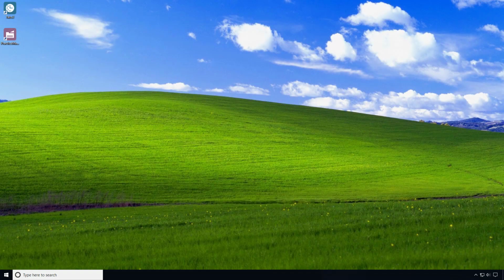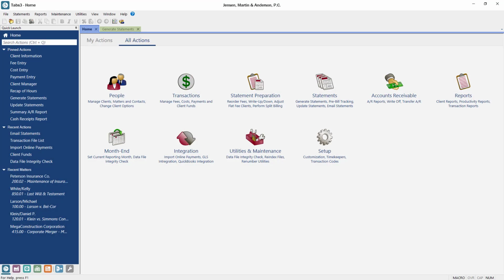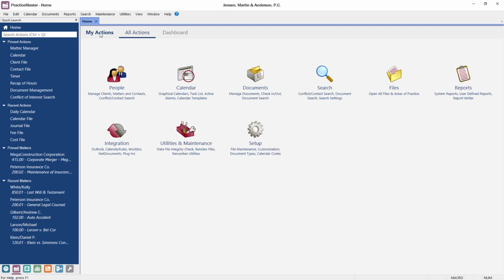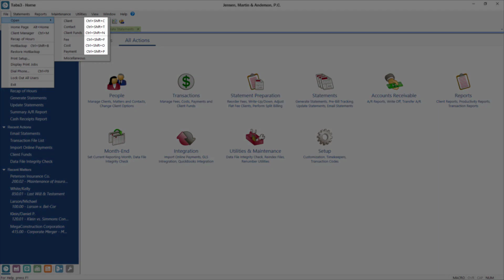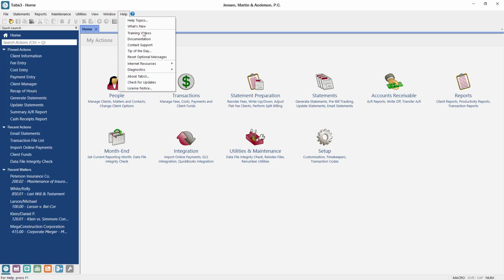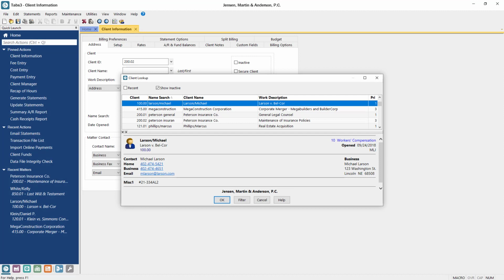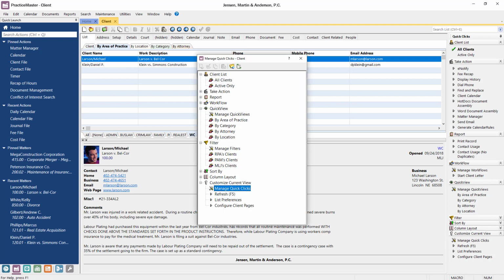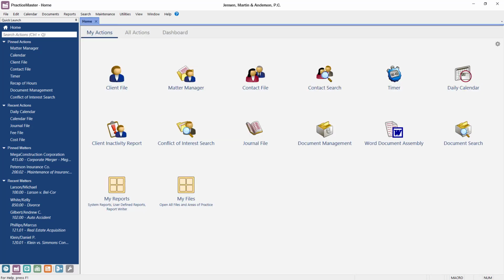Navigating Through the Tabs3 Software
Explore how to get around in the Tabs3 and PracticeMaster software.